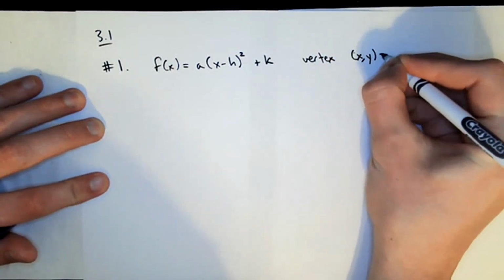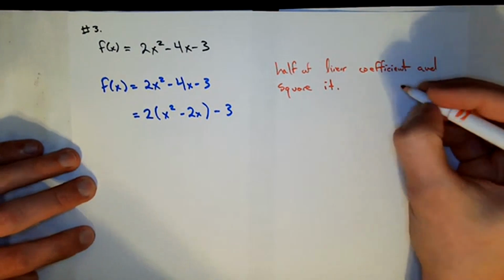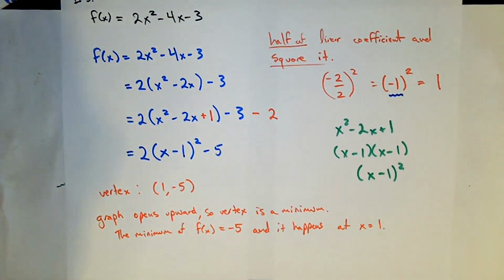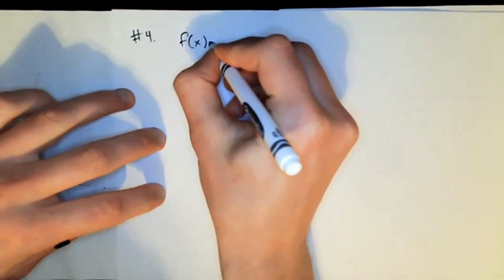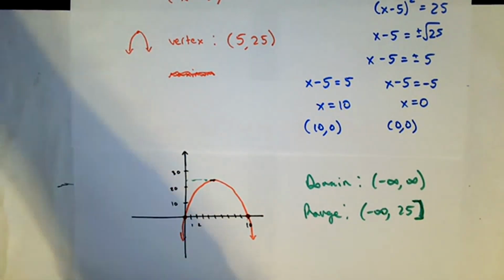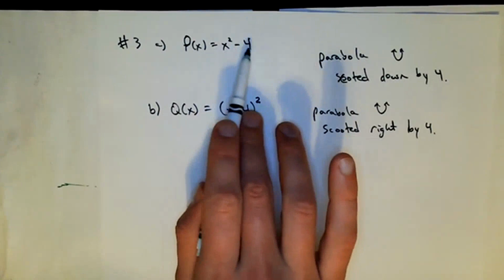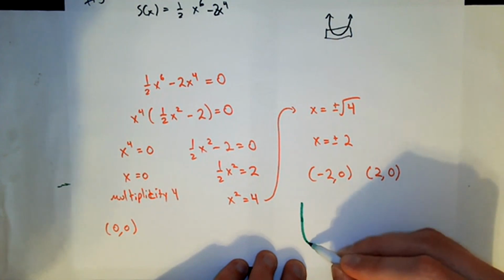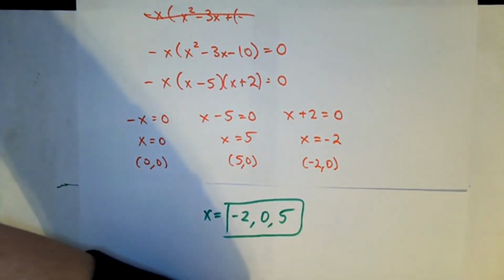MS 112-004 March 17 Meeting